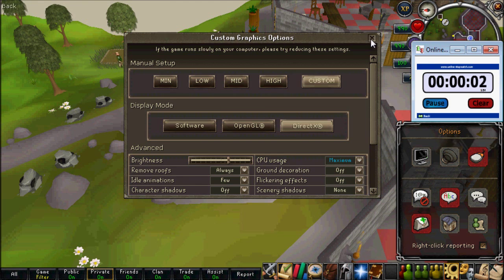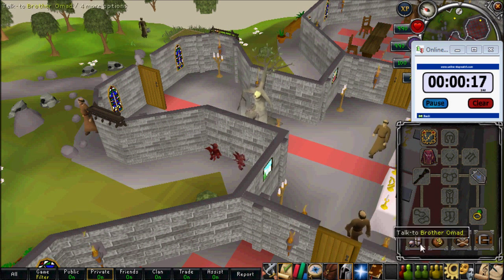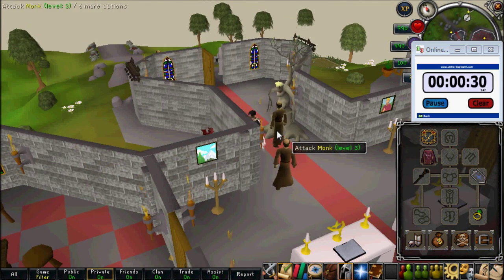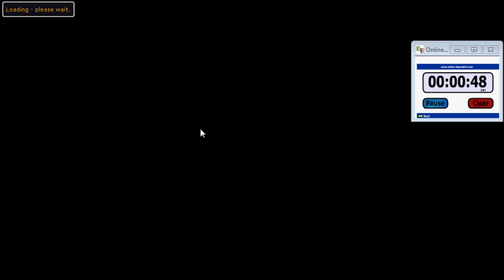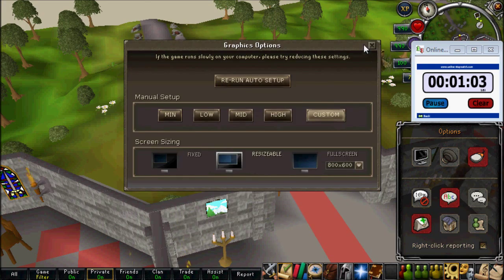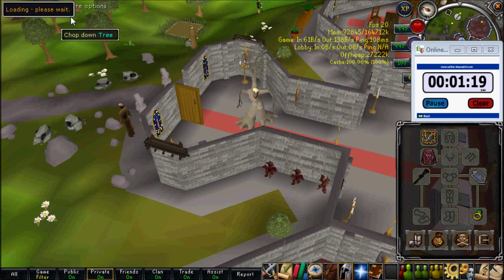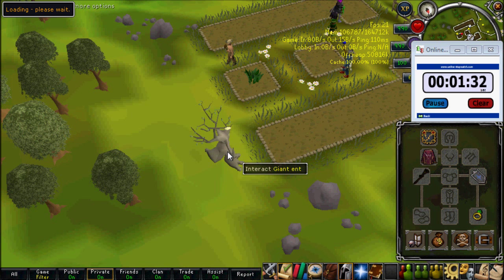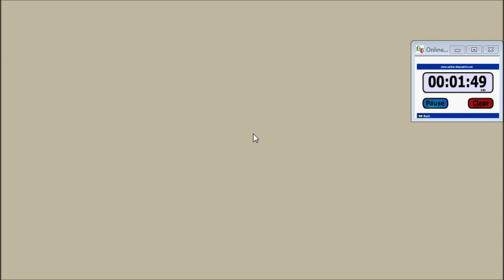Software vs OpenGL vs DirectX- Loading Please Wait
This video compares the loading please wait lag you get when you enter a "new" area that your computer pauses to collect data. Depending on where you are, it could be very important to have the shorting wait time, in particular dungeoneering. Several months ago when I checked wait times for dungeoneering, I saw that opengl was much shorter than directx but now they are roughly the same so I changed to directx and made this video.

I had an fps of 10-11 for software, 8-9 or opengl, and 17-18 for directx for when I checked after the video and wasn't recorded due to reducing fps when it does, thought normally the fps are higher.

You may want to update your graphics card because the older ones can't open directx and maybe even opengl.It should also increase fps for your current display mode.

Different computer may react differently due to internet and computer spec so you should check between the three and check the wait time and fps by typing displayfps in the developer's console to decide which is best for you.